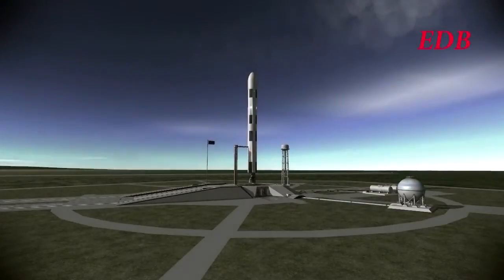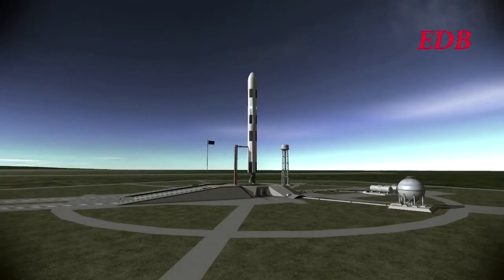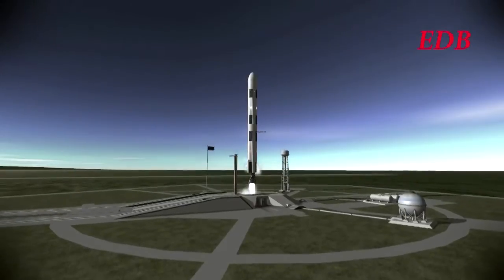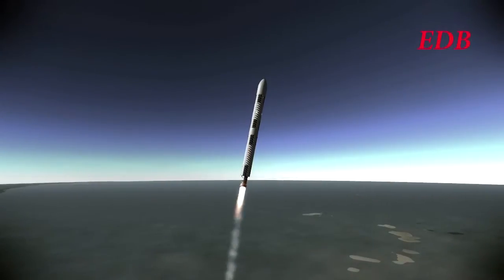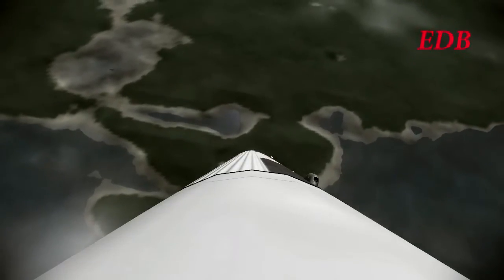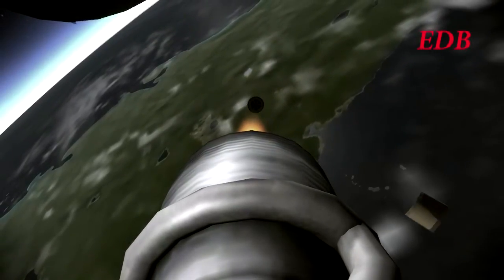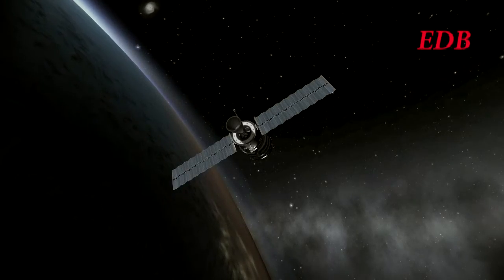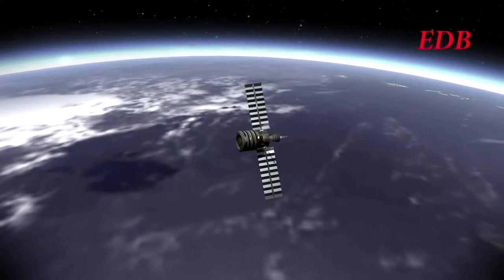Kerbal Space Program EDB Mission 08 - Calypso Launch